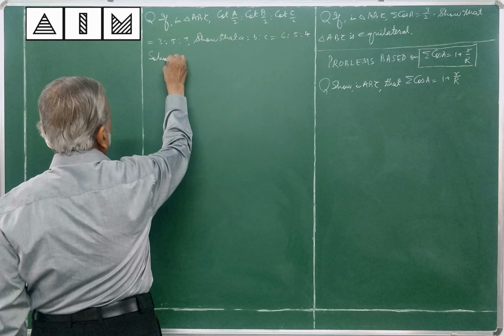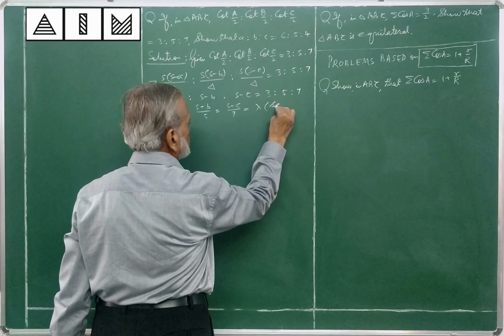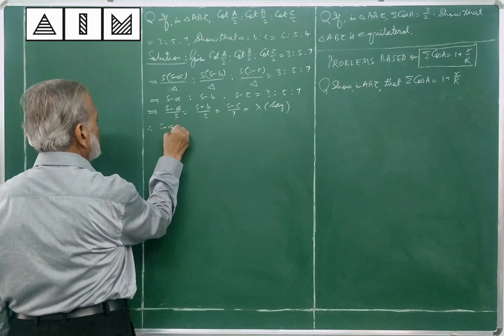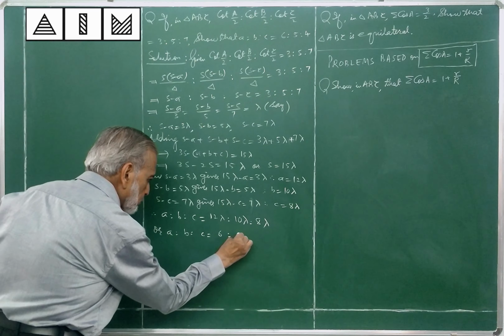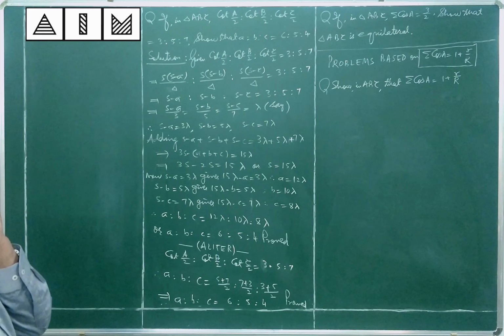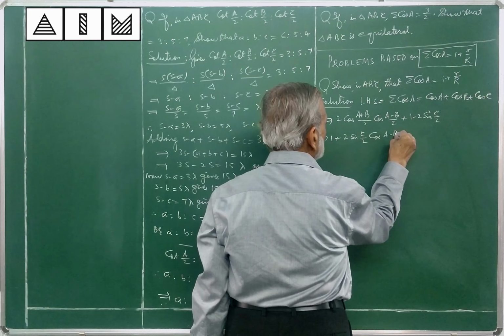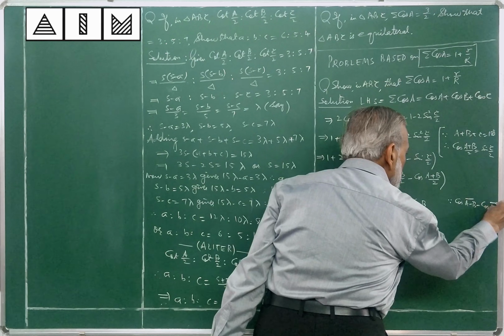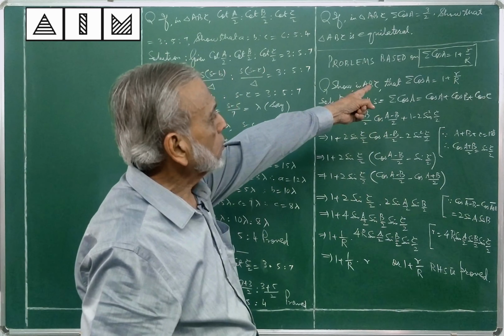Problems on Properties of Triangles - Part 17 | CLASS 11 MATHS